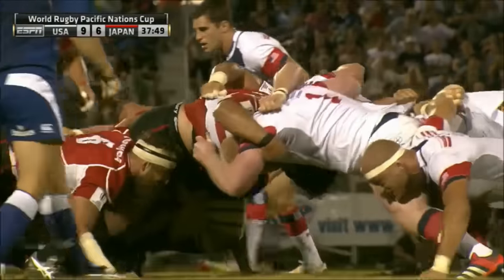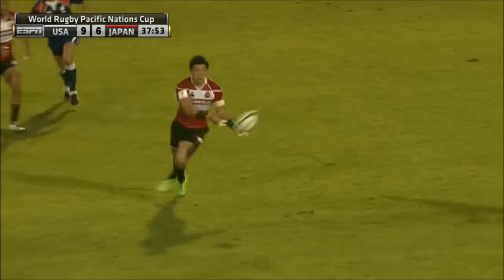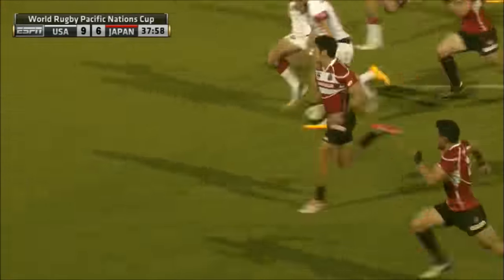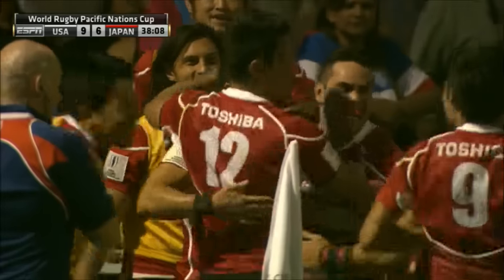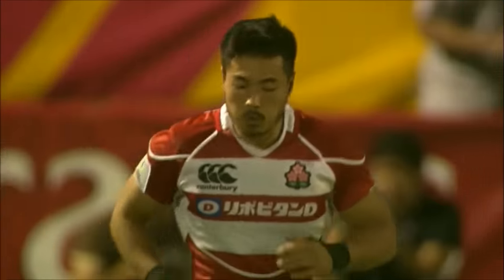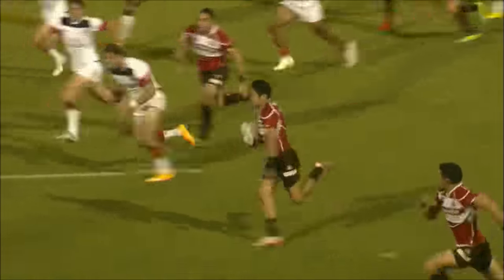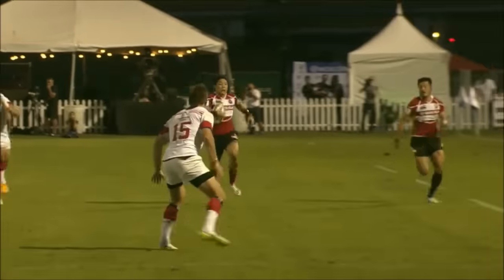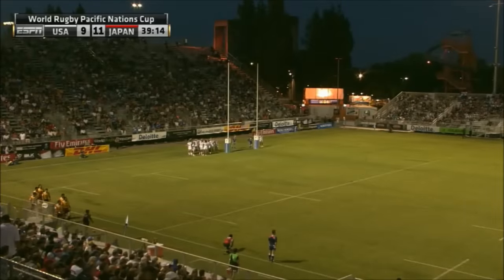Yoshikazu Fujita draws last defender perfectly for Akihito Yamada to finish Japan set piece try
Off solid set piece ball, Japan loop round and full back Yoshikazu Fujita cuts the line and delivers a perfectly executed draw of the final defender Chris Wyles at full back to put in wing Akihito Yamada to finish the try during the Pacific Nations Cup match in July 2015 at Bonney Field in Sacramento, California.